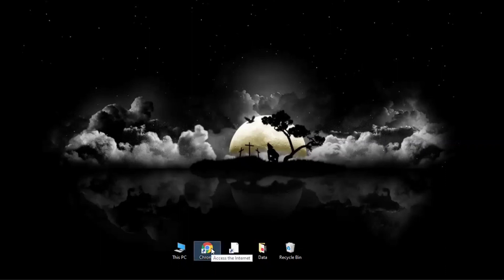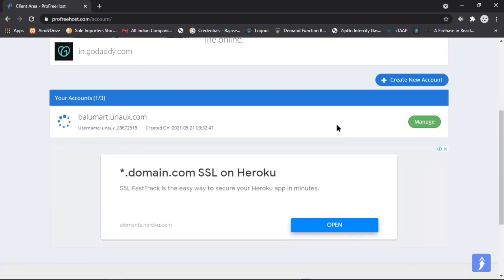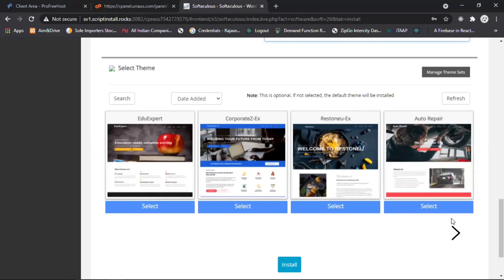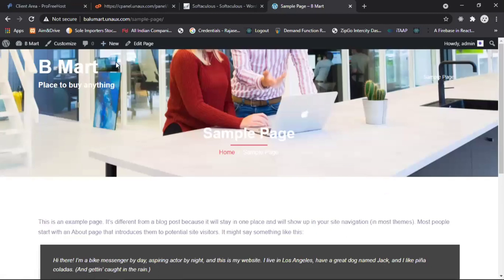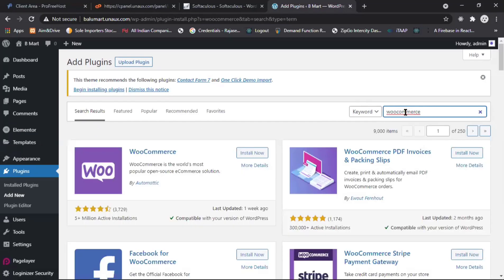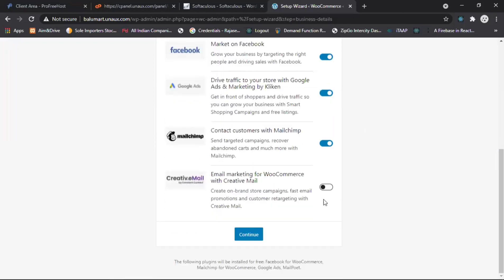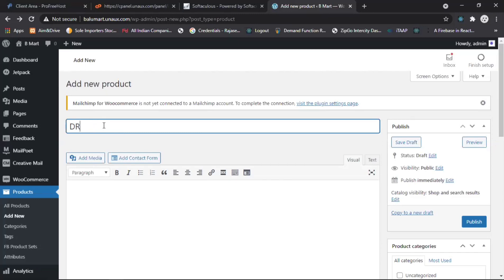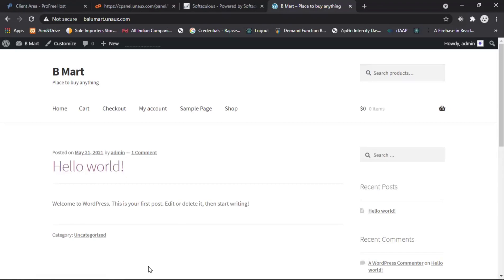Free Ecommerce Website | Free Hosting | Free Domain | WordPress | Rajasekhar Gavidi | Create E-store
Get free hosting and domain. Build excellent free ecommerce website in just 15minutes

Learn how to get free domain and hosting services

Sell your products through on-line